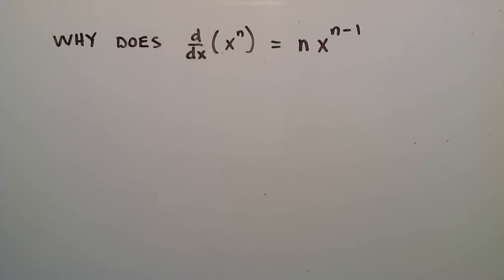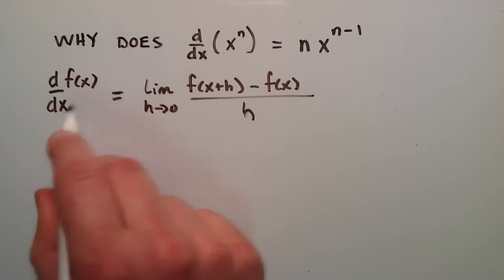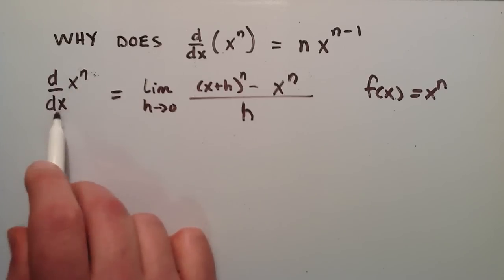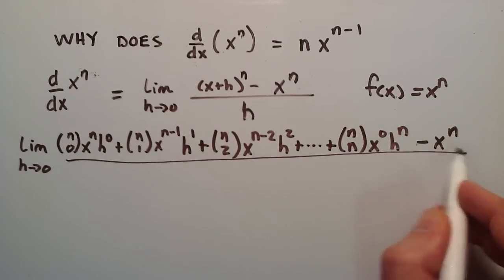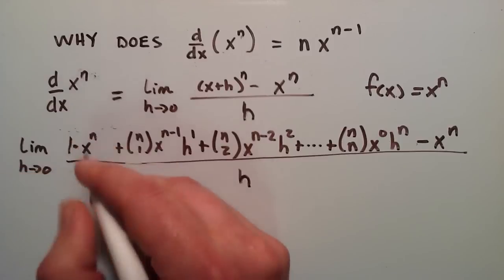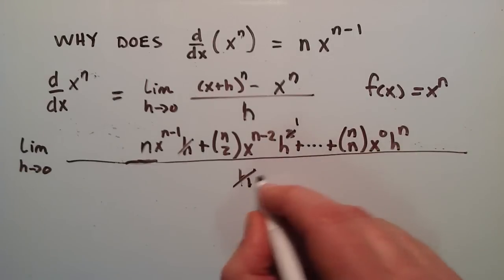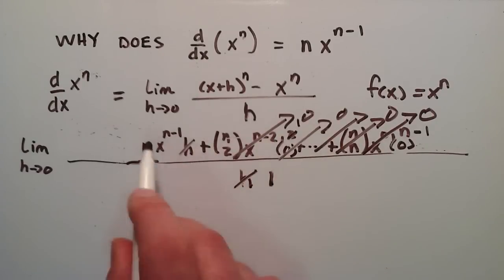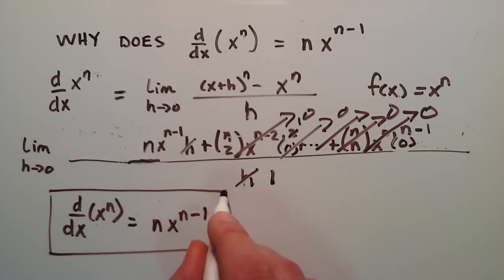The Proof - Why Does d/dx (x^n) = nx^(n-1) , Part 4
This the fourth video of a four part playlist. The first three videos briefly explain the math needed for the proof. This video provides a proof based on the math that was outlined in parts 1, 2 and 3.